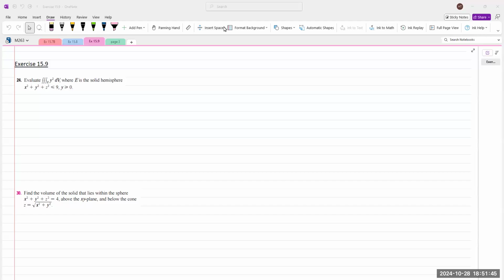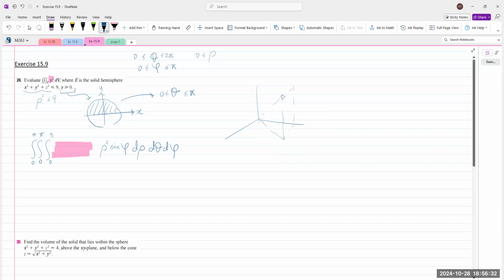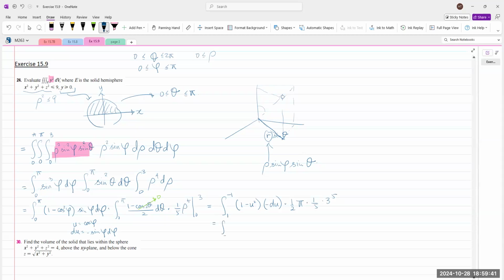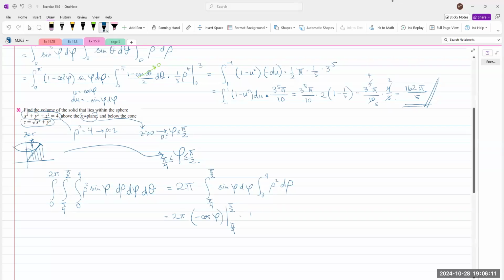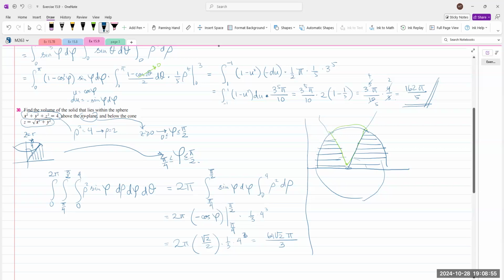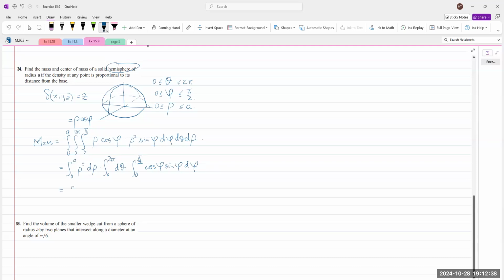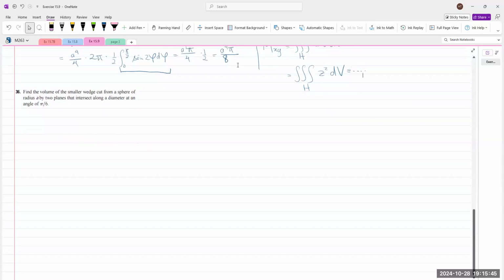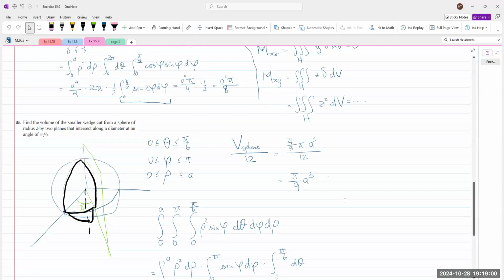Math 263 F24 Ex 15.9